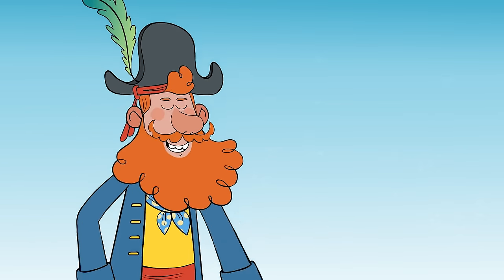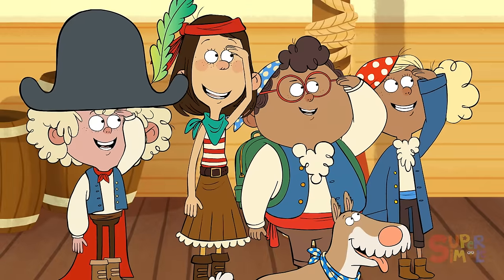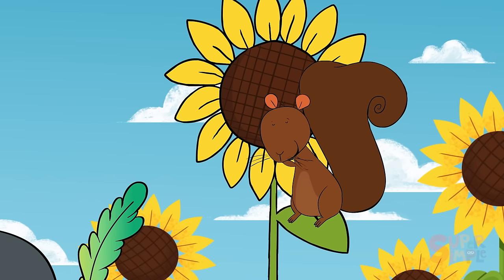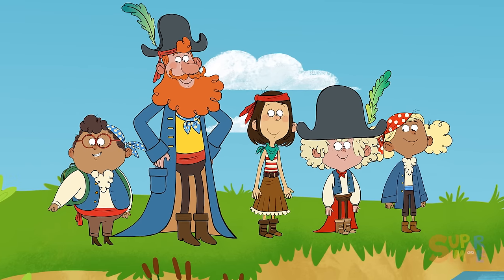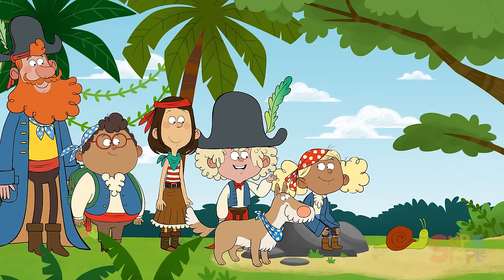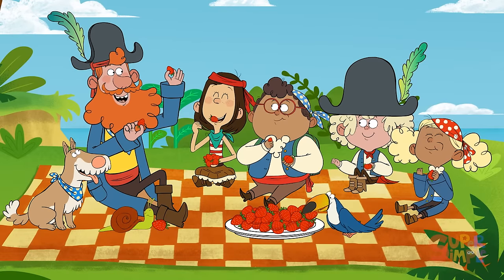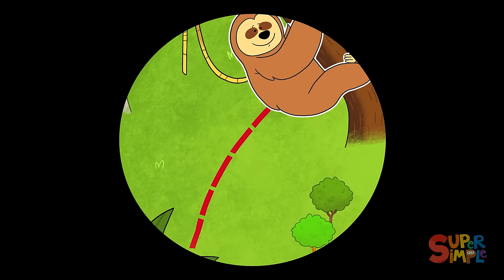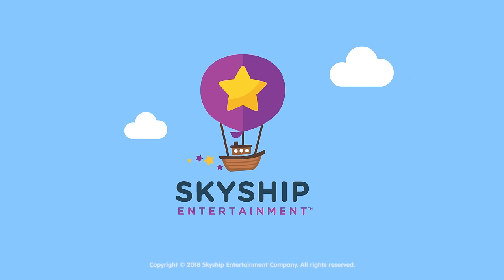Captain Seasalt and the ABC Pirates go on a Spectacular Adventure on "S" Island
Ahoy, mateys! Join Captain Seasalt and his ABC Pirates crew as they go on a sensational adventure on S Island! With the help of their trusty map and some sweet animal friends, the shipmates follow clues that begin with the Letter S! What treasure do they discover? Watch and see! Arrrr!